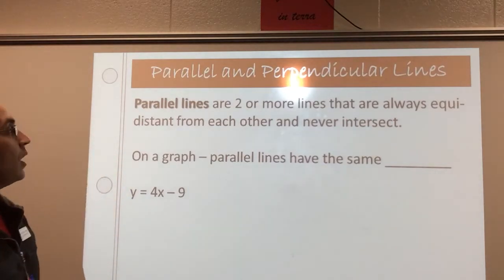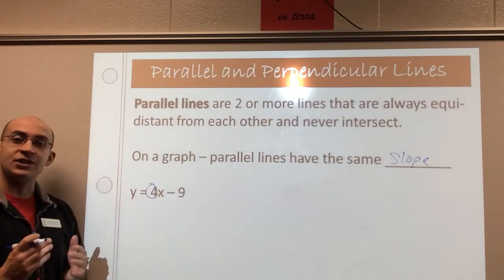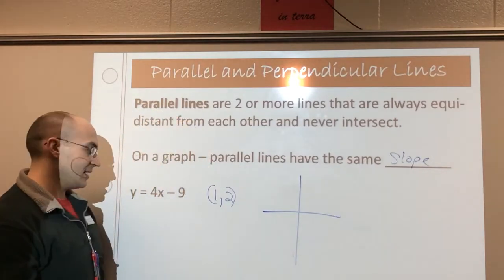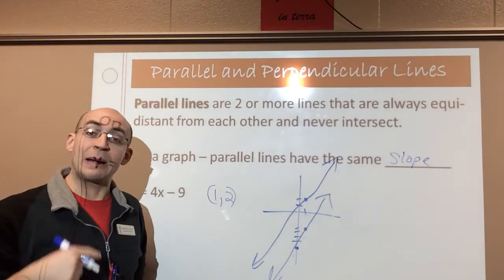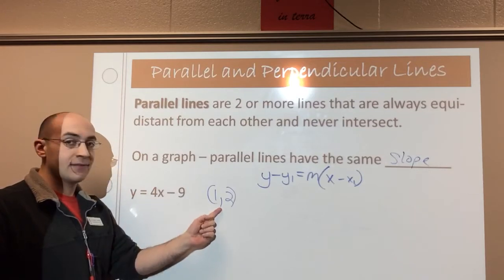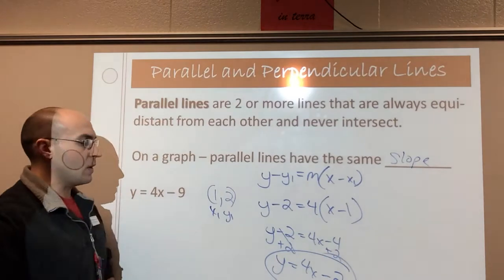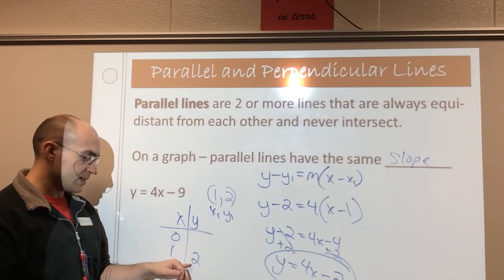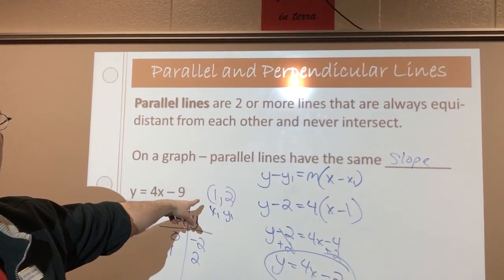Video_PA02 Parallel and Perpendicular Lines Part 2